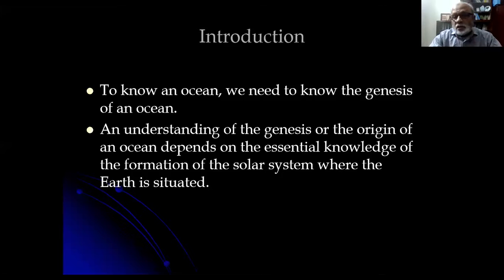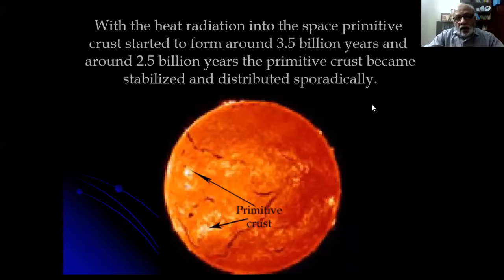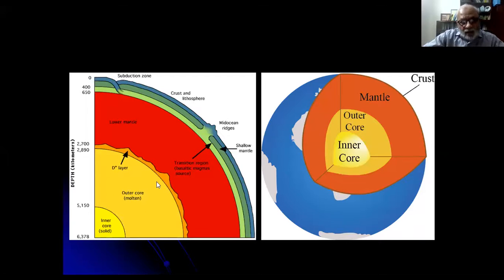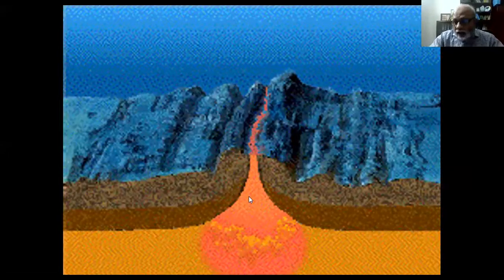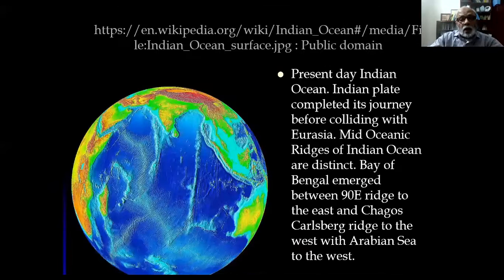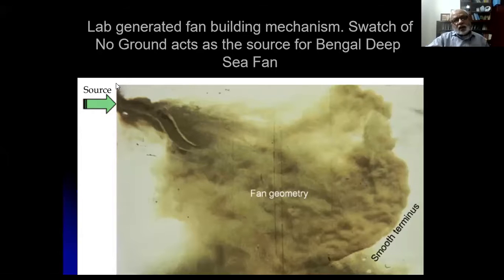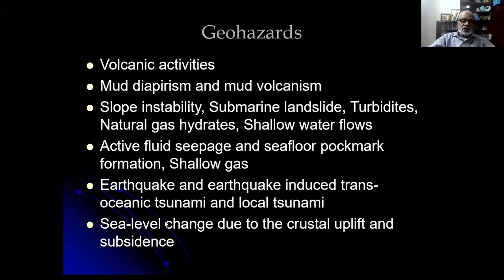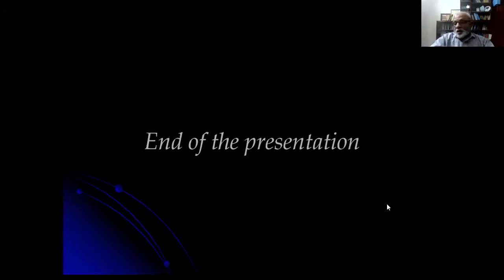Introduction to geoscience of Ocean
It was the 4th class from "Exploring Ocean, Explore the Planet Earth 02" an online live free course organized by Octophin.